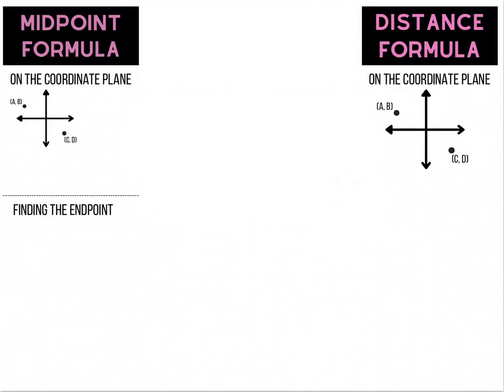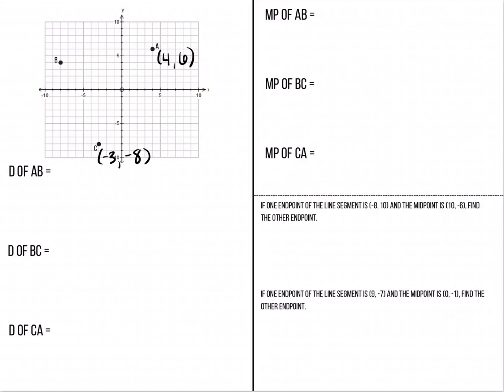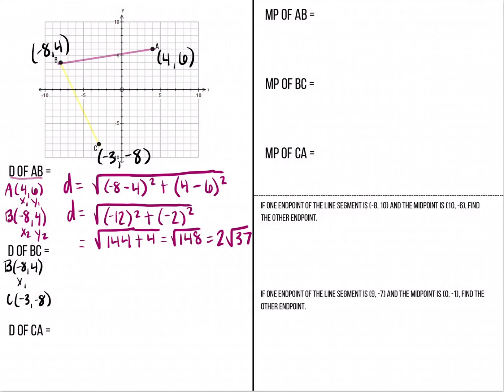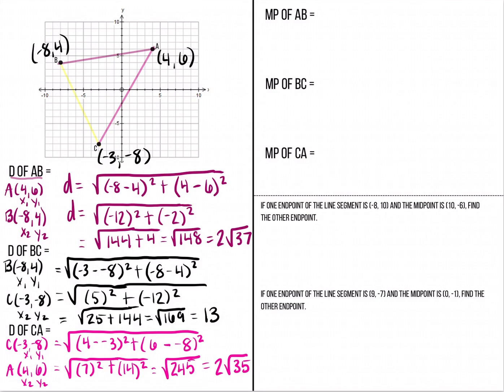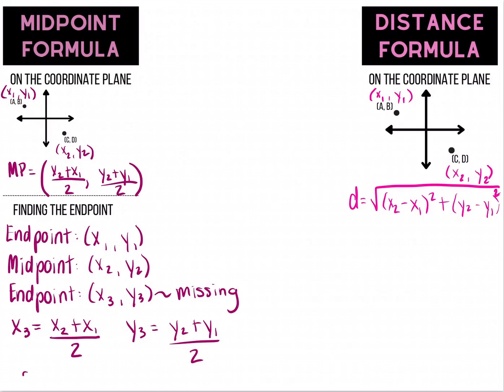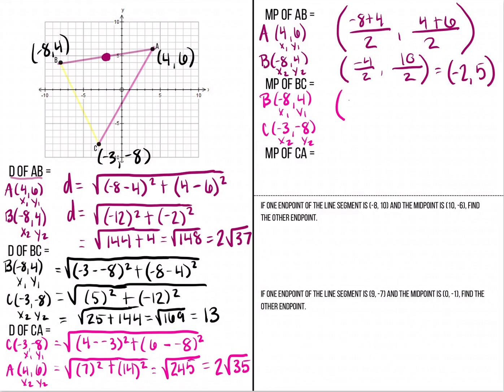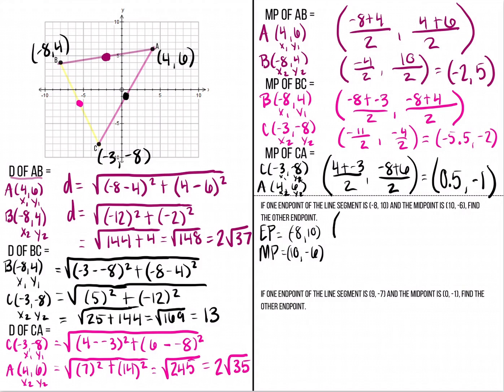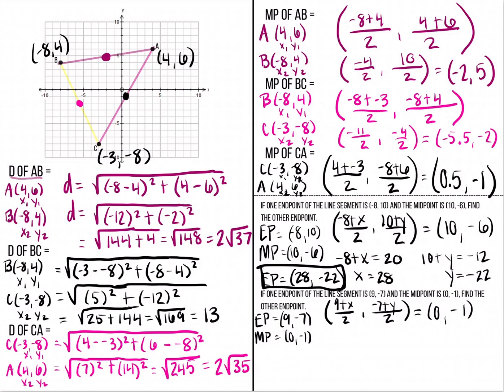Lesson 1.3: Distance and Midpoint